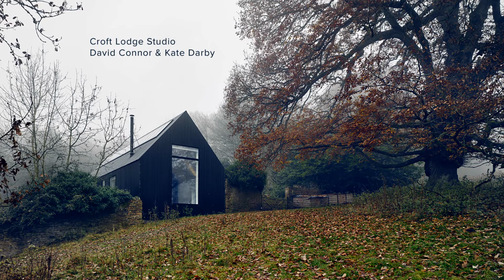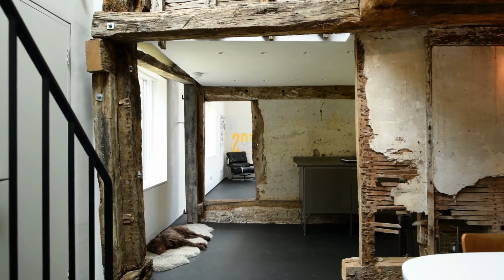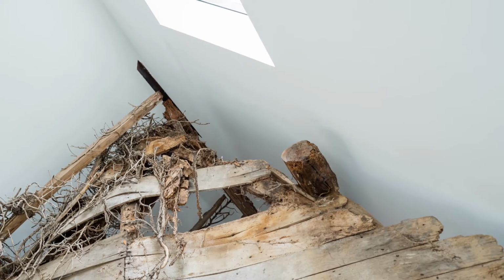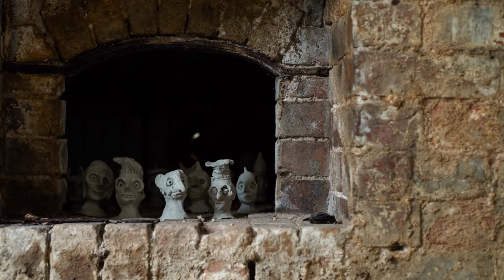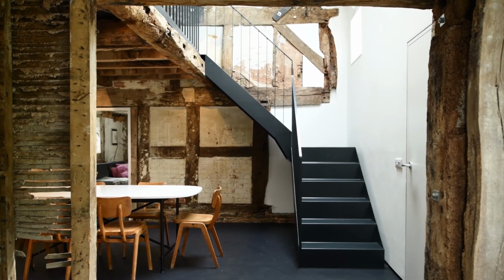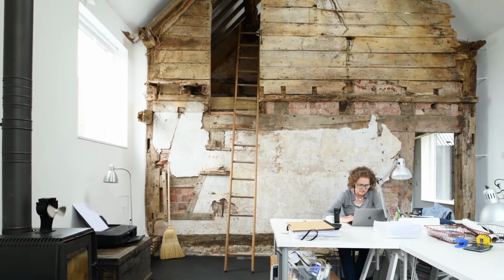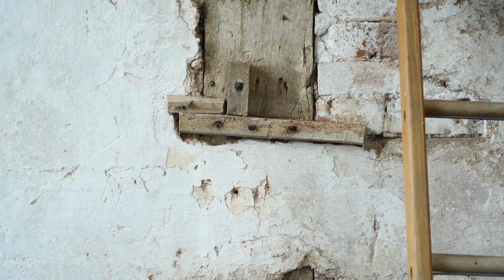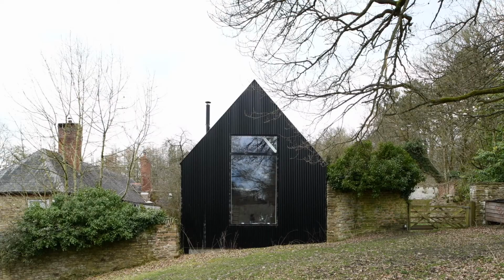Two Worlds Collide; Croft Lodge Cottage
From the architect:

The preservation of an 18th Century cottage and the creation of a new house and studio.

The cottage was a ruin being held together by ivy. The strategy was not to renovate or repair the 300 year old listed building but to preserve it perfectly. This would include the cotton timbers, the dead ivy, the old birds nests, the cobwebs and the existing dust.

The ruin is protected from the elements within a new high performance outer envelope. This means that in most places there are two walls, two windows and two roofs, old and new. The work was undertaken to create a functioning studio within living accommodation that could be easily changed in the future into a house with three bedrooms and two bathrooms.